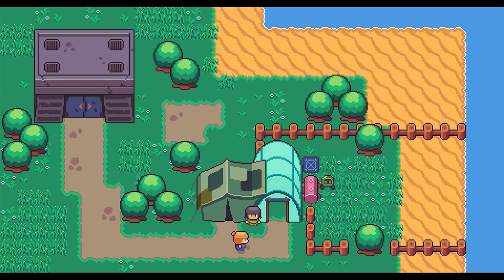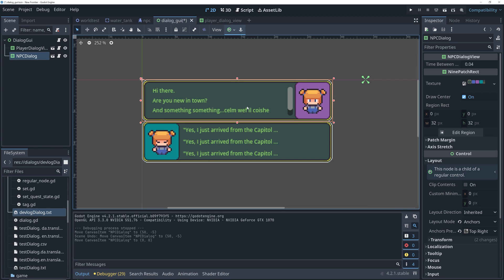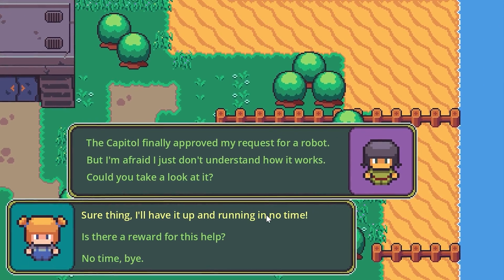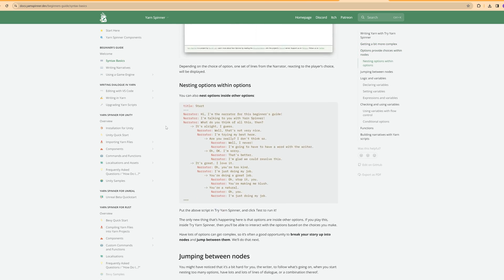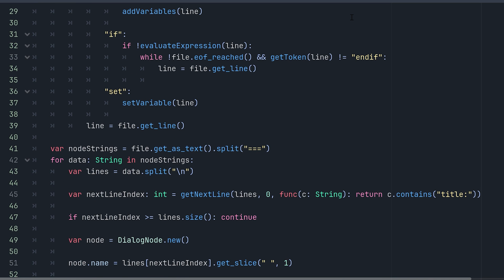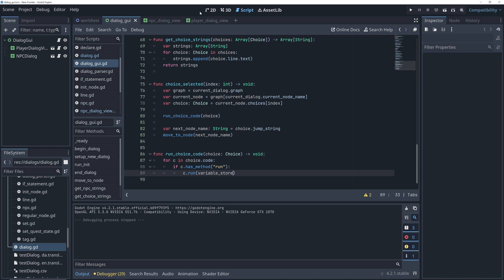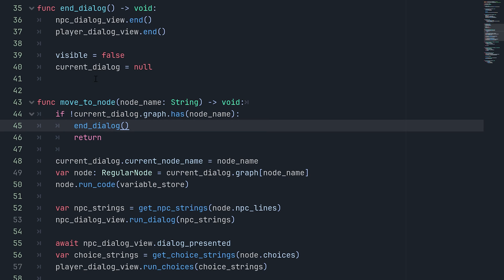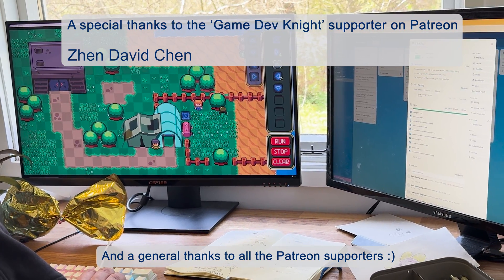Branching DIALOG SYSTEM for my GODOT RPG | dev log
Welcome to the first episode of my new dev log series.
In this episode I will give you a look into the process I went through, when making the dialog system for my cute little rpg with programmable robots.